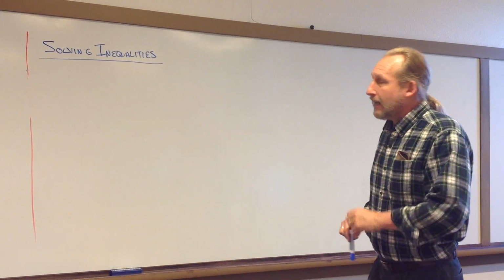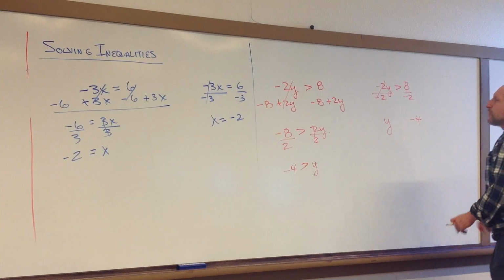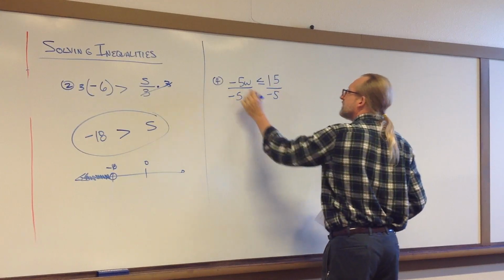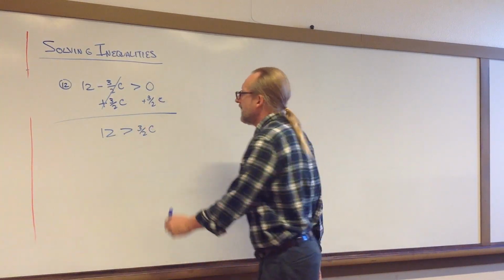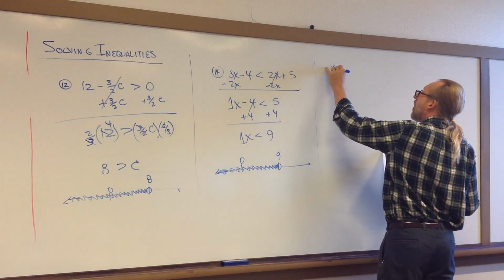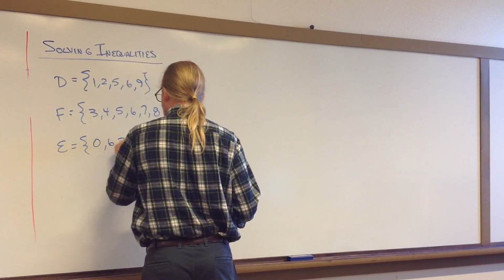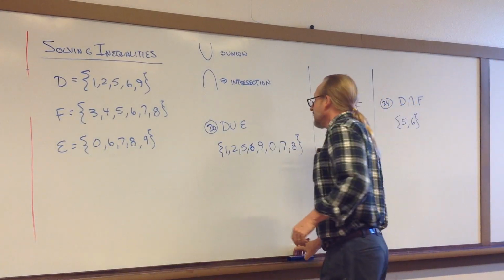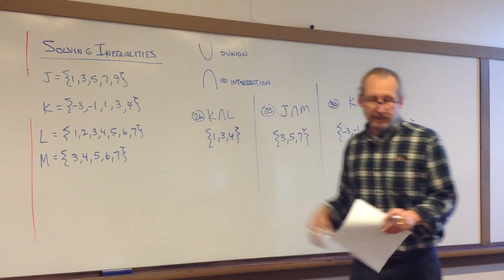InEQ( Week 1)